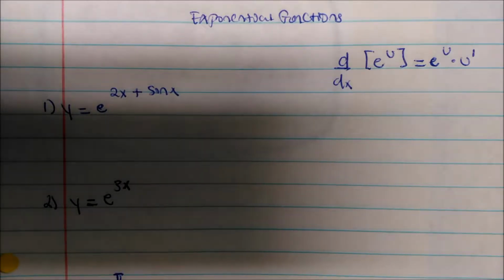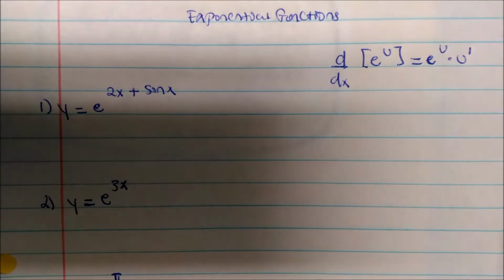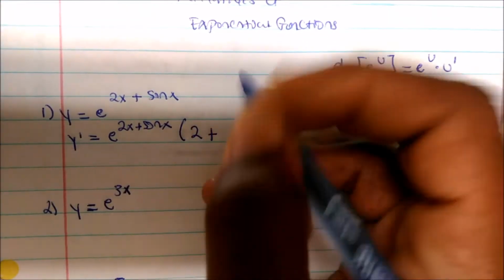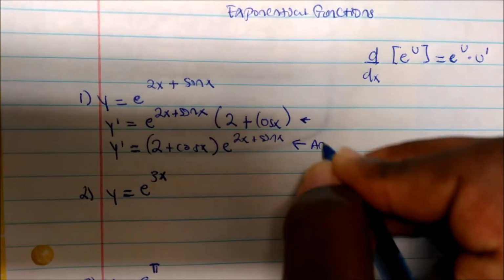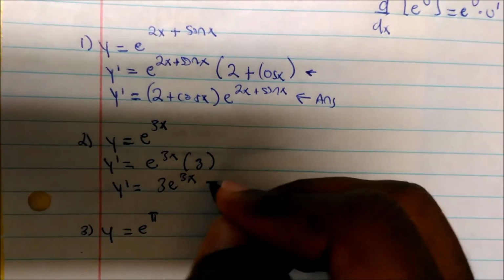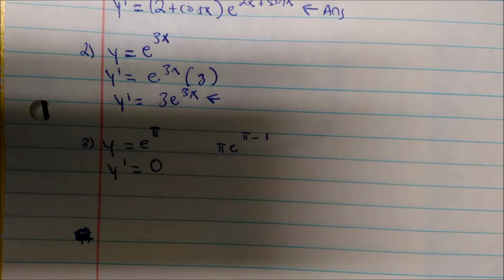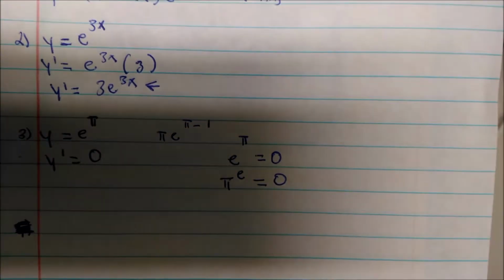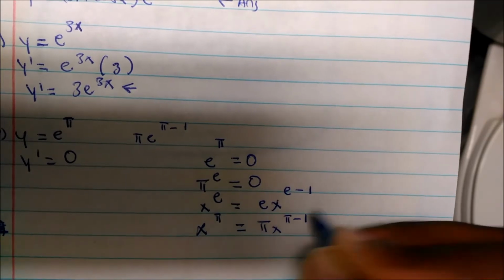Derivatives of Exponential Functions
This video explains differentiating exponential functions as well as some practice problems.